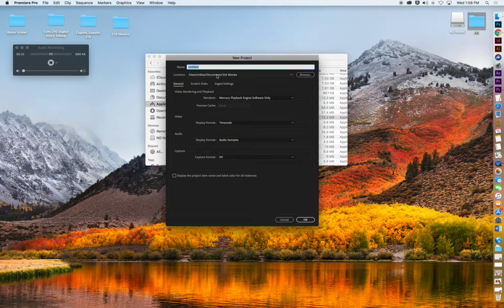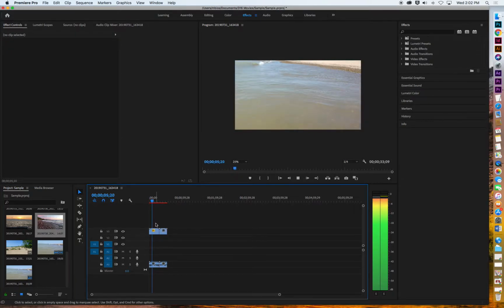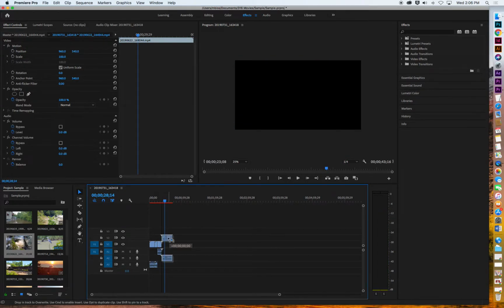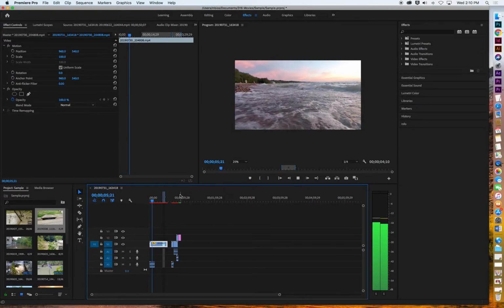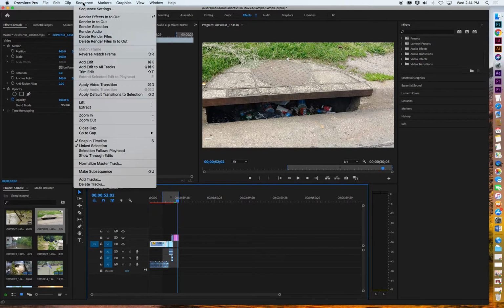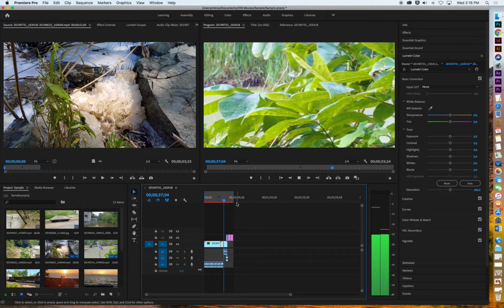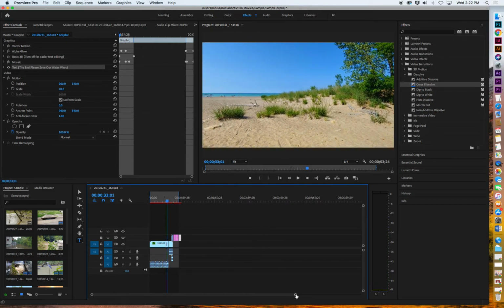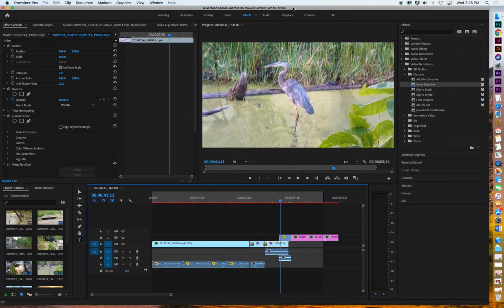Adobe Premiere Basics Lesson 1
Produced Directed and Edited by Walsh students and staff. The Program Participants opinions are based upon information they consider reliable, but neither Walsh University nor its affiliates, nor the companies with which such participants are affiliated, warrant its completeness or accuracy, and it should not be relied upon as such. We hope this is a blessing to those who have the opportunity to watch our programs.